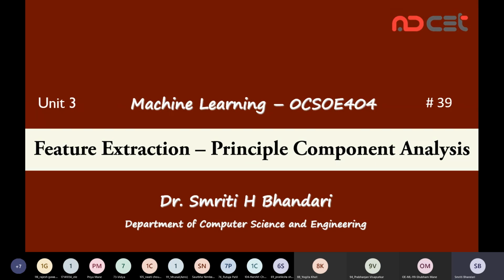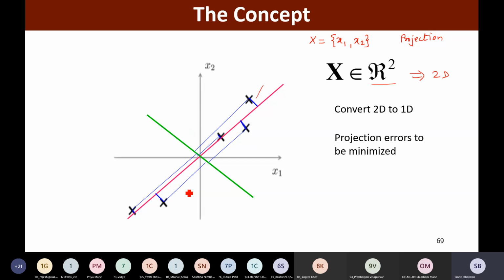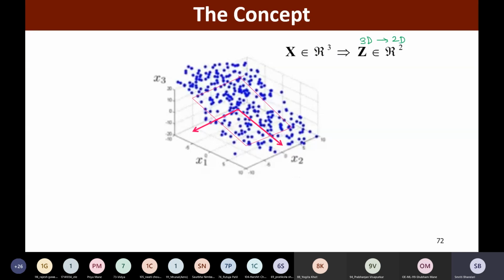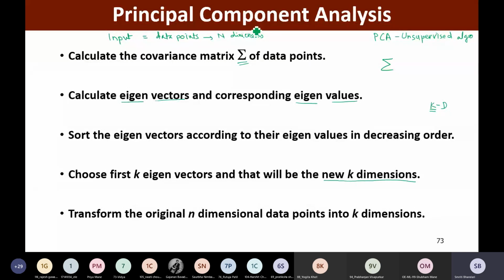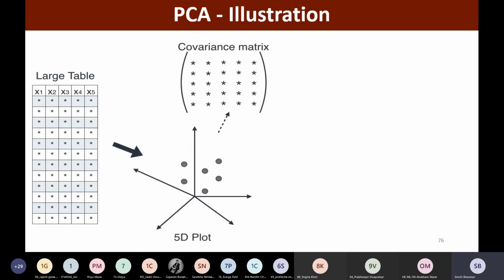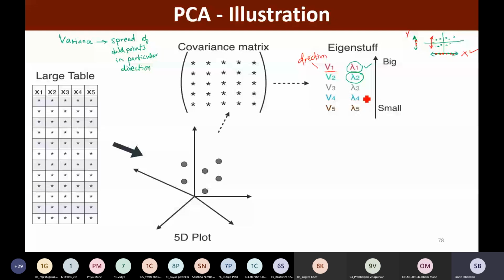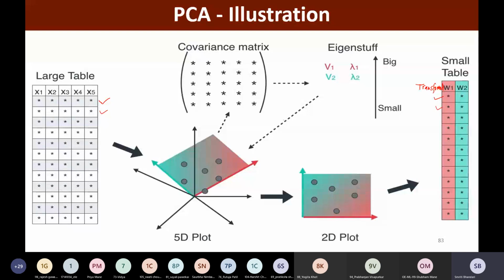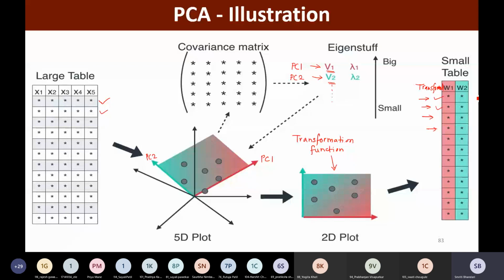ML # 39 - Feature Extraction - Principle Component Analysis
This video explains the most popular dimensionality reduction technique known as Principle Component Analysis (PCA).